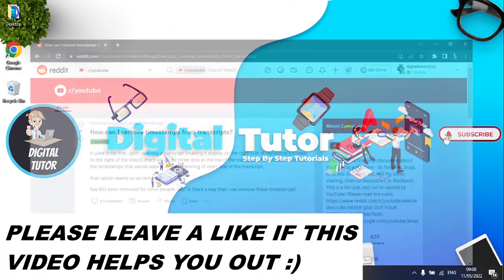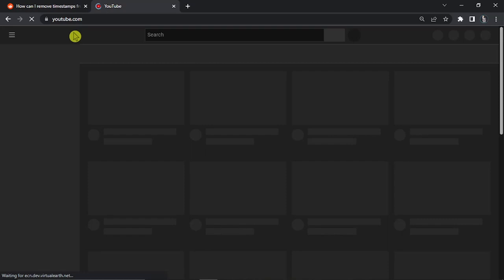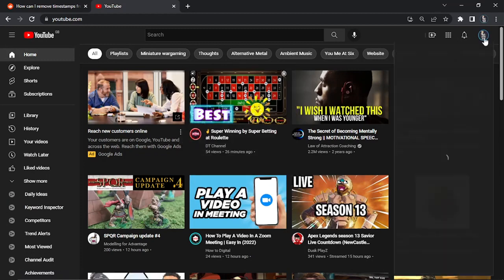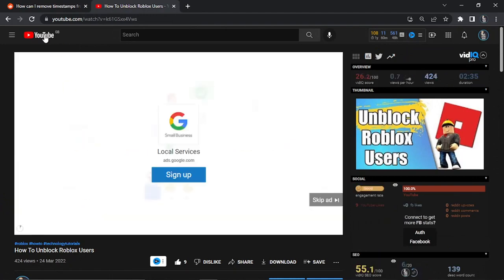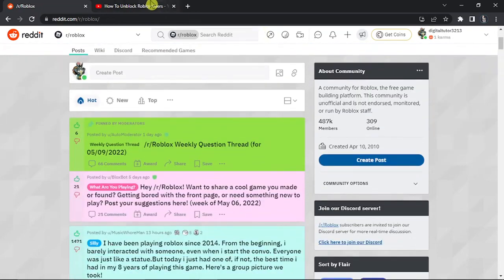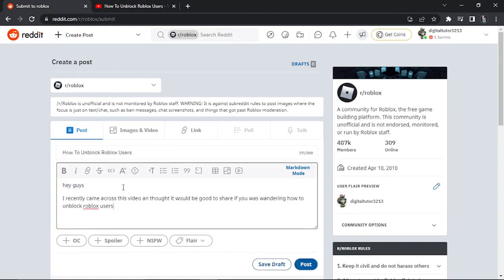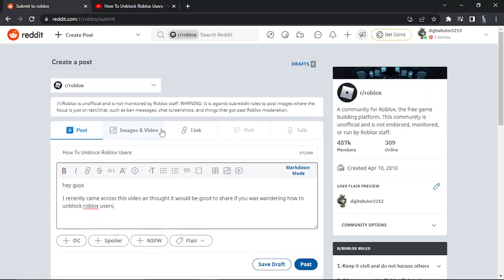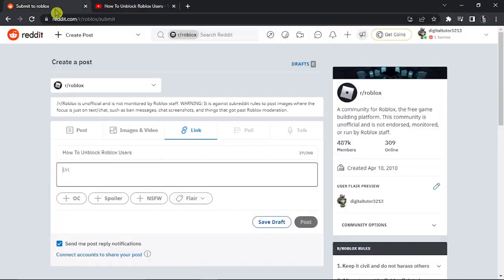How To Promote My Youtube Videos On Reddit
In today's video we look at How To Promote My Youtube Videos On Reddit

...Keep watching to see how to promote youtube videos on reddit and learn how to promote youtube videos using the best subreddits to promote youtube videos. You can use reddit to promote youtube videos and in this video I will show you how to promote youtube video and how to promote your youtube channel. If you are looking for ways on how to promote your youtube channel for free then check out this tutorial to learn how to promote your youtube video. You can use this method to promtoe reddit youtube videos and after watching this video you will know how to promote youtube channel. If you want to promote your youtube channel on reddit or are looking for a way on how to promote your youtube video for free then click this video and watch to learn how to do this.

Inspired by How to promote Youtube videos on Reddit

Inspired by Promote YouTube Channel Reddit 💥 HOW TO Promote YouTube Videos on Reddit

Inspired by How to promote your YouTube channel using Reddit?

Inspired by How To Get More Views On YouTube With Reddit | 4 Simple Steps

Inspired by How To Get More Views On Youtube (Using Reddit)

Thanks!